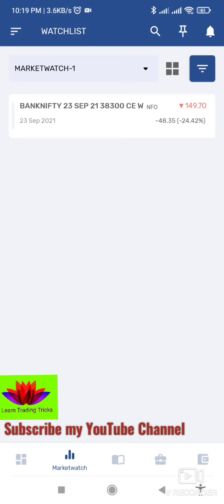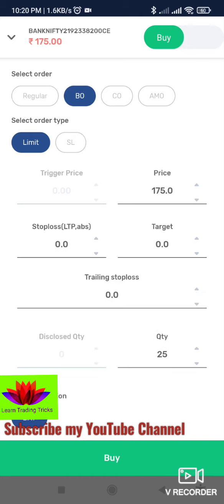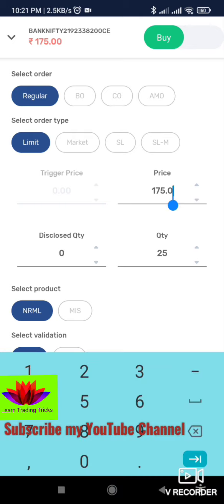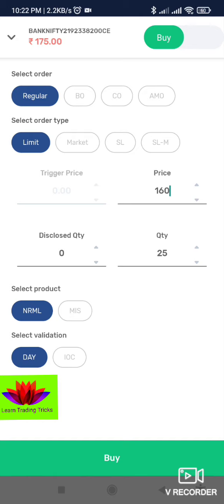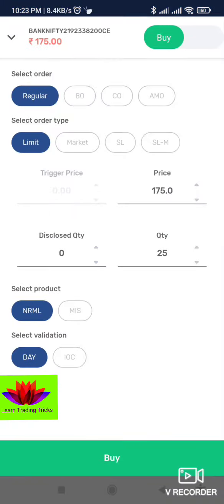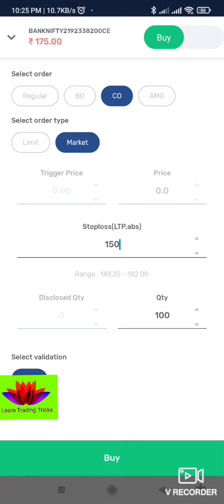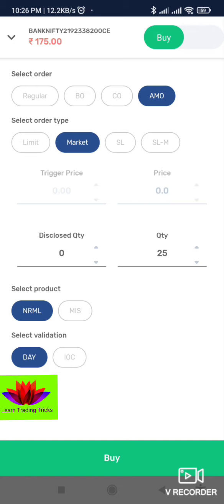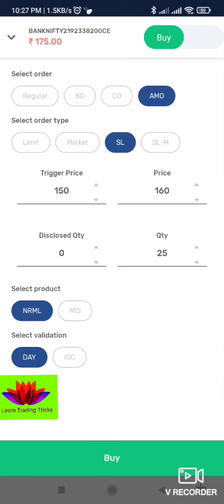How to Place Buy Order in Aliceblue App || Subscribe My YouTube Channel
Open Demat & Trading account with above link i will guide you I will send Course Meterial to Earn Weekly 2000 to 5000/-₹

*New IPO'S also un can Purchase*

If interested please click above the link after account opened ping me with Your Name and Mobile Number...

Thank you. Have Profitable..